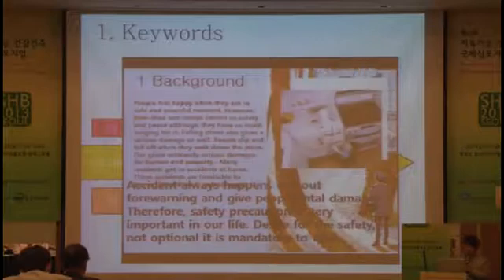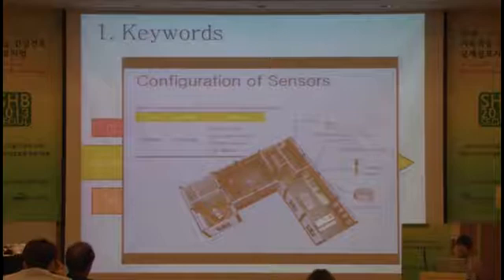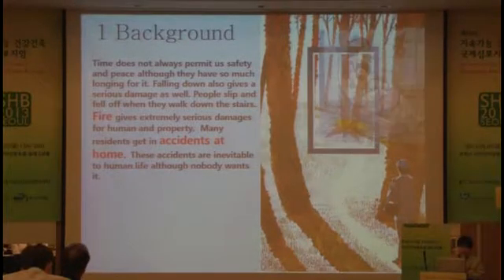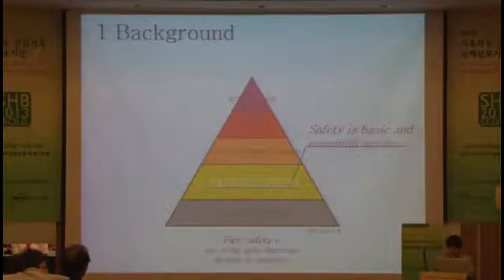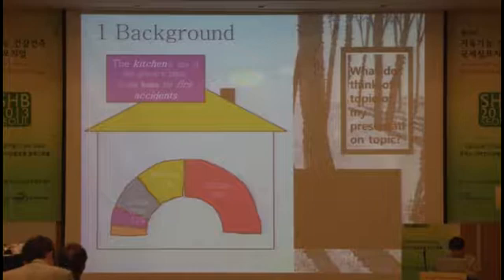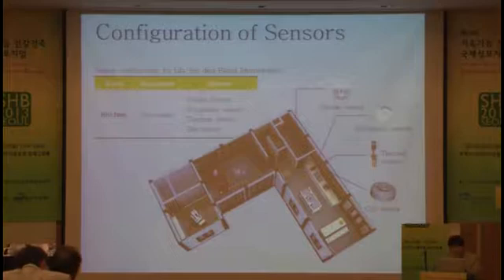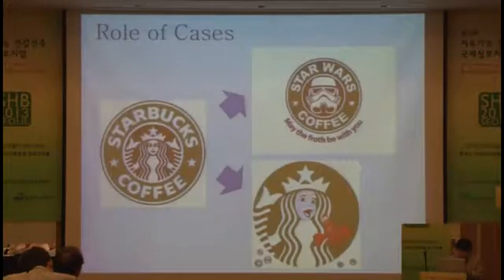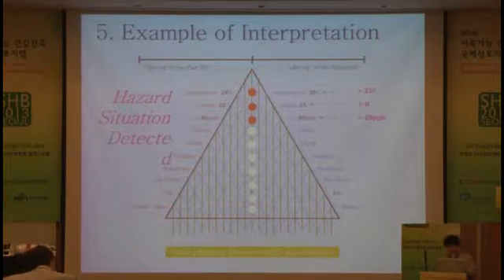10th 2 4 Hyunsoo Lee